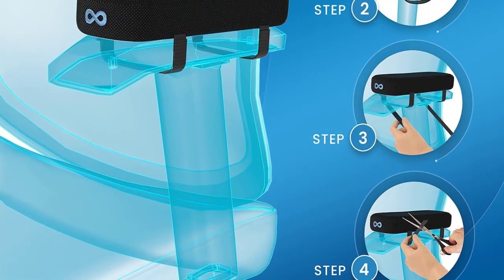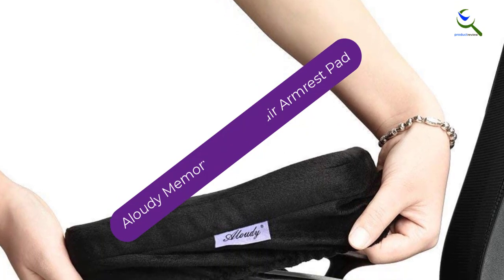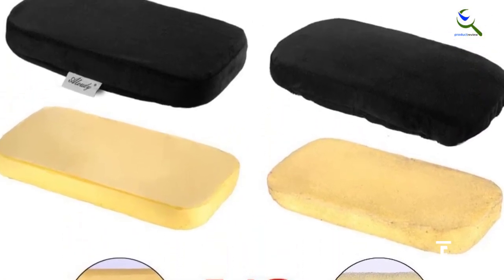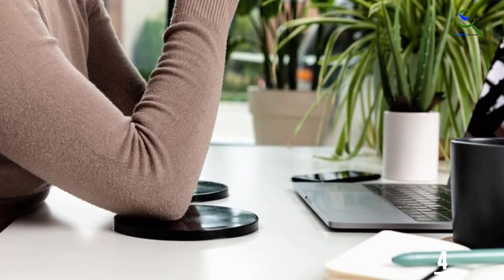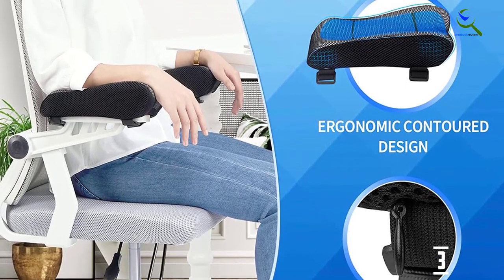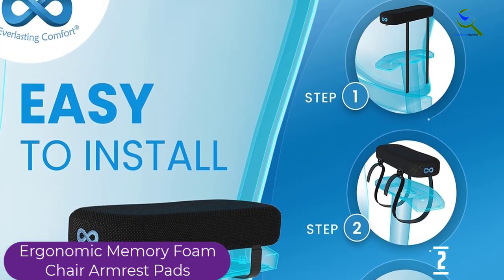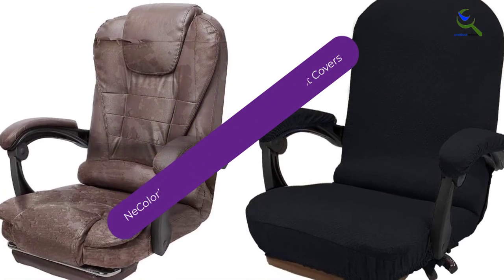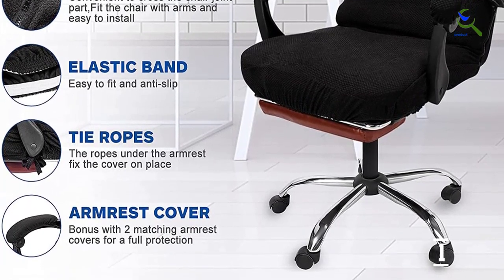Top 5 Best Armrest Cushions in 2023 reviews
☛ All The Links to  Best Armrest Cushions listed in this Video:-

5. Aloudy Memory Foam Chair Armrest Pad

4. Jelbows Ergonomic Gel Pads

3. BEAUTRIP Ergonomic Armrest Pads

2. Ergonomic Memory Foam Chair Armrest Pads

1. Ne ColorLife Office Chair Cover with Armrest Covers

You are Searching Best Armrest Cushions for buy? You are in the right place for getting the important information on Armrest Cushions.

In this video we short listed the Top 5 Best Armrest Cushions. We make this list based on our own opinion.

We have checked each Armrest Cushions and tried to include an in-depth information of  Armrest Cushions in our Video which will be sufficient to fulfill all of your demand. We recommended  Top 5 Best Armrest Cushions In this video. If you want to buy  Best Armrest Cushions, we hope this list will be helpful to you.